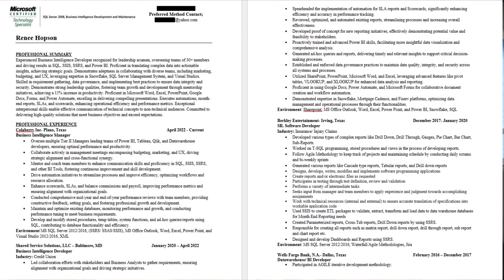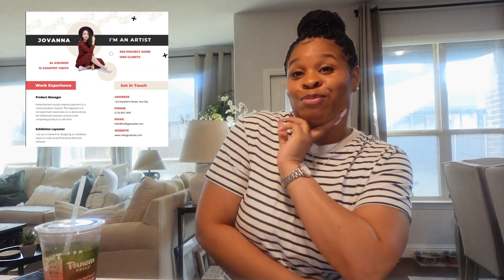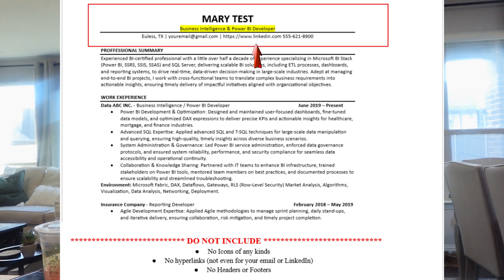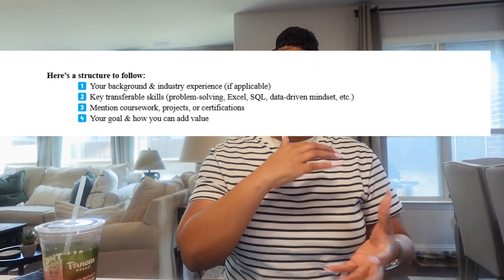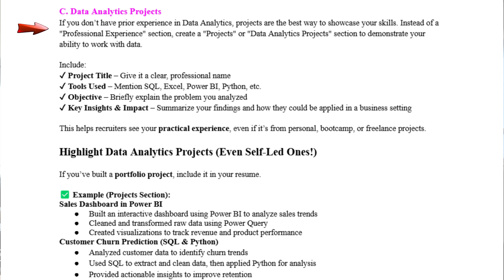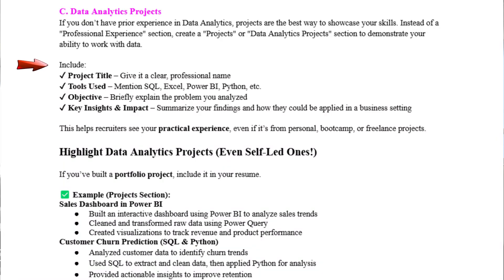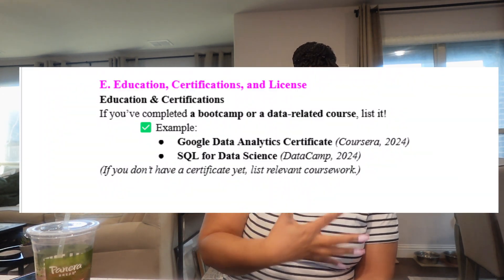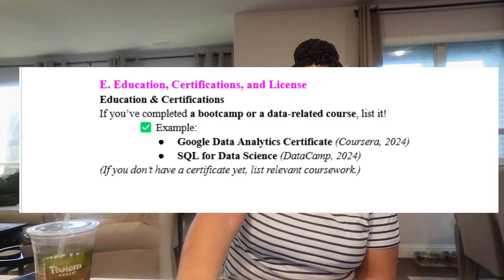How to Write a Data Analyst Resume | For Beginners + ATS-Friendly + Resume Template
ATS-Friendly Data Analytics Resume for Beginners | No Experience Needed

Looking to break into Data Analytics but don’t know how to craft the perfect resume? In this video, I walk you through creating an ATS-friendly Data Analytics resume, even if you have no prior experience! I cover the five essential sections your resume needs:

✅ Header – What to include (and what to avoid) to ensure your resume is ATS-compliant.
✅ Professional Summary – How to write a compelling summary with examples, even as a beginner.
✅ Project Experience – How to showcase hands-on projects to highlight your data skills.
✅ Technical Skills – The must-have tools and technologies to list to stand out.
✅ Education & Certifications – What to include to strengthen your resume.

I also break down the dos and don’ts of resume formatting, helping you avoid common mistakes that could get your resume rejected by ATS systems. Whether you're transitioning into Data Analytics or just starting out, this video will help you create a strong, job-ready resume that gets noticed!

🔹 Watch now and start your Data Analytics career with confidence!

ATS Resume Document Used in the Video Link with Video Link attached

Timestamps:
00:00 Intro
03:22 Don'ts
05:04 Header
06:14 Professional Summary
09:28 Data Analytics Projects
13:58 Technical Skills
15:26 Education and Certification